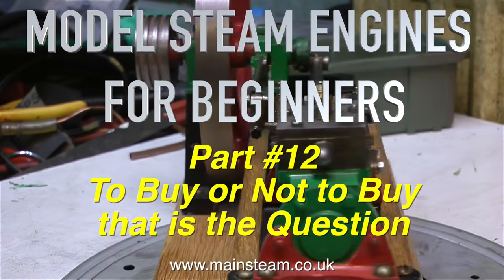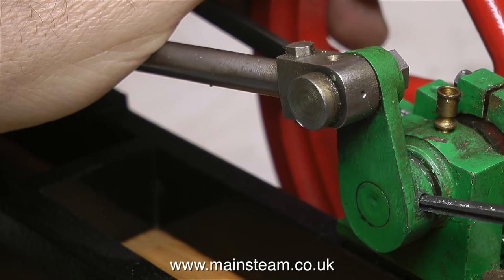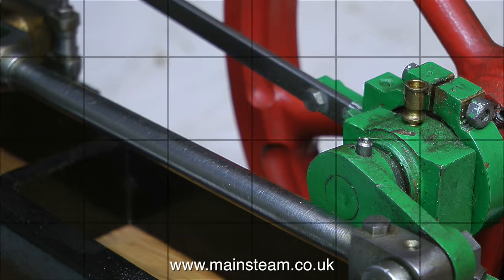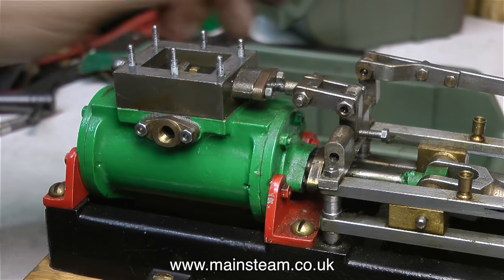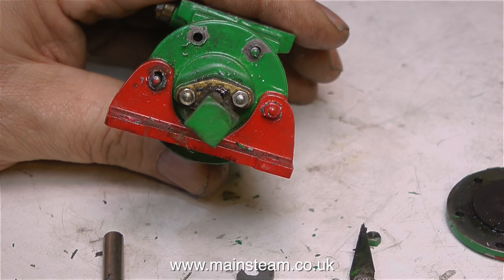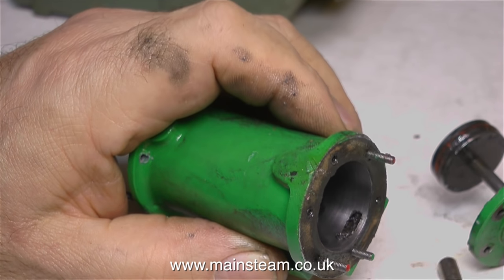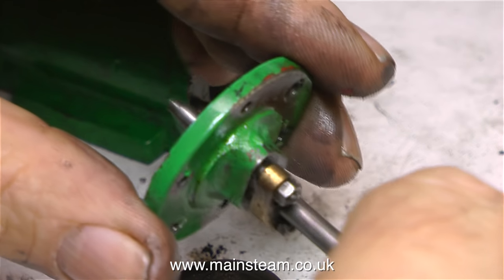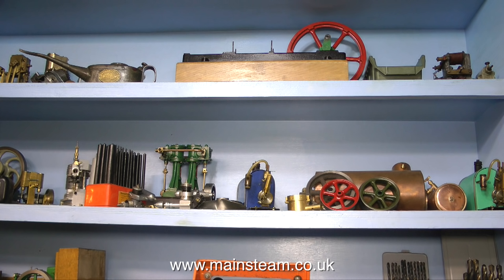TO BUY OR NOT TO BUY? - MODEL STEAM ENGINES FOR BEGINNERS PART #12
PLEASE VISIT THE WEBSITE FOR LINKS TO MORE MODEL STEAM VIDEOS ON MY CHANNEL To Buy Or Not To Buy - Model Steam Engines For Beginners Part #12 Advice when buying model steam engines via the Internet.